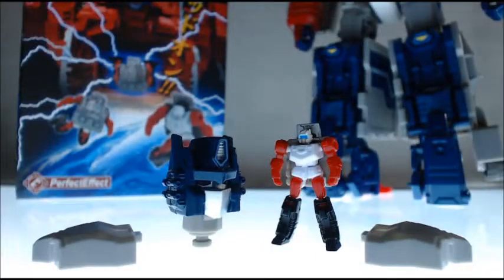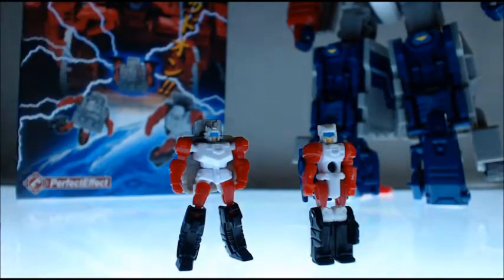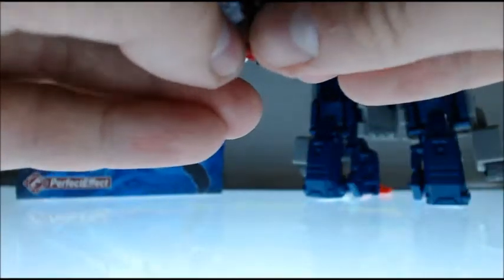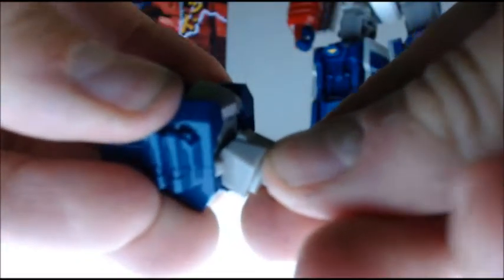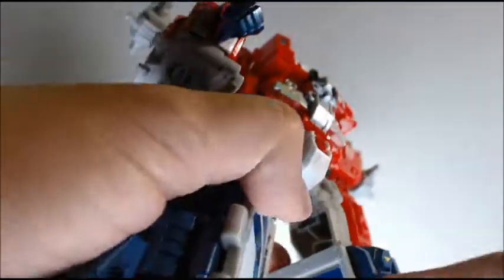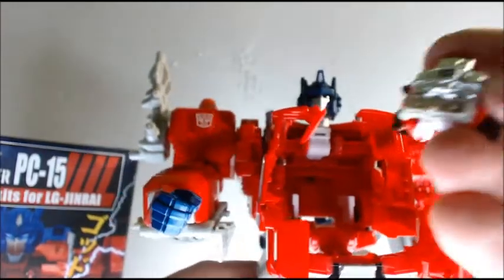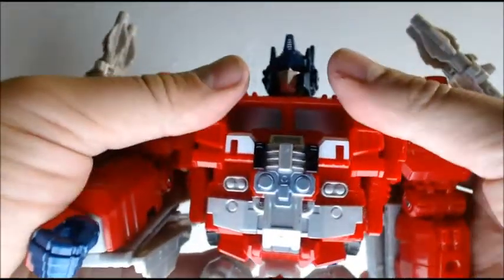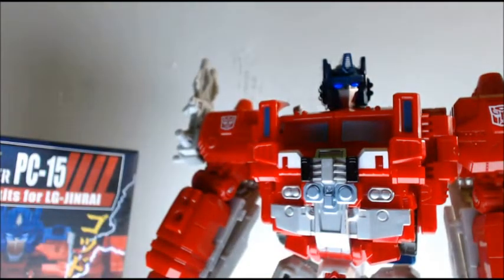Perfect Effect PC15 Add On Kit- Transformers LG Ginrai // Upgrade Review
Perfect Effect  PC15 add on kit for LG Ginrai or Powermaster Optimus Prime

Replacing the original titan master head with an LED light up optical head, simple & easy to install this set also gives us the mini figure Power Master Ginria with articulated limbs & fully transformable into his engine mode.

Be sure check out other great Transformers content on the Antronus Nexus channel & check out my spin off channel Transformers Music Nexus for weekly Transformers Soundtracks uploads.

*I do not Monetize or make any profit from this videos